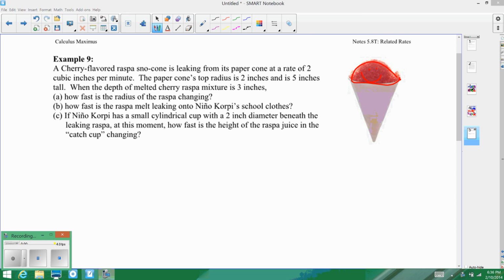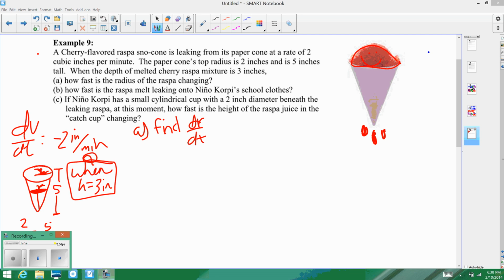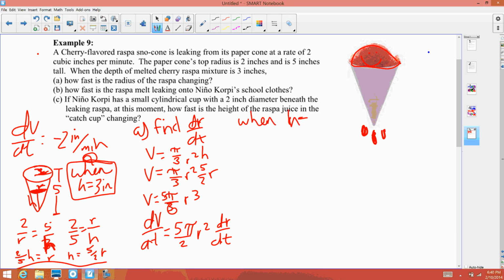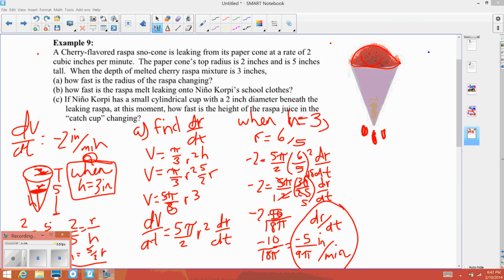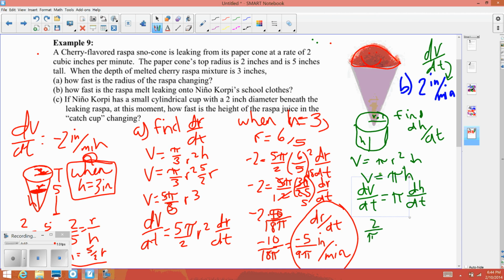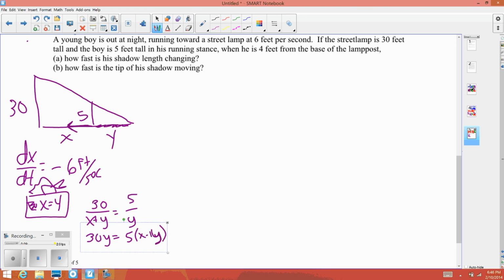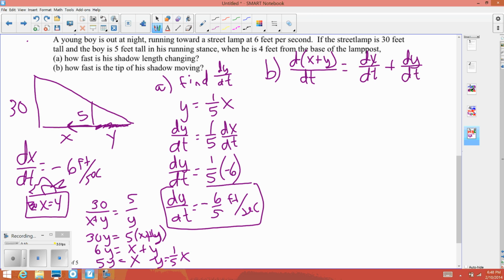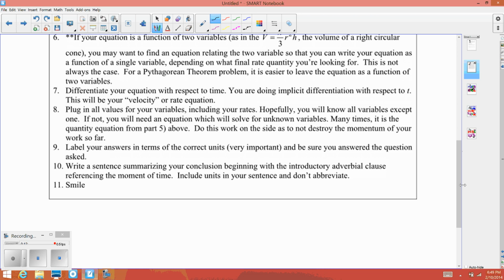5.8 Related Rates - Examples 9-10